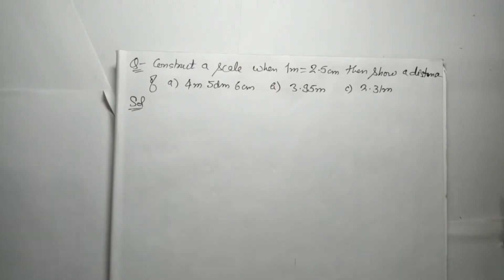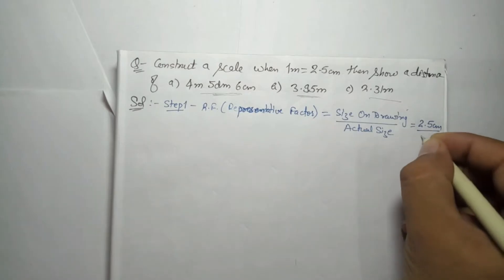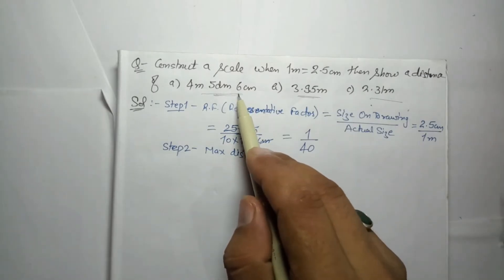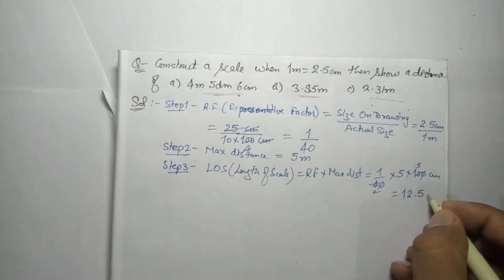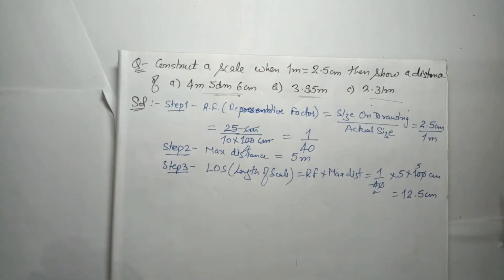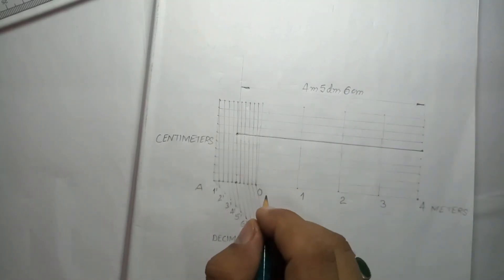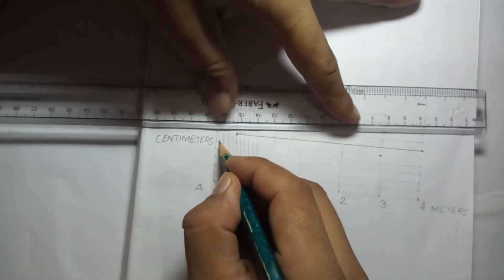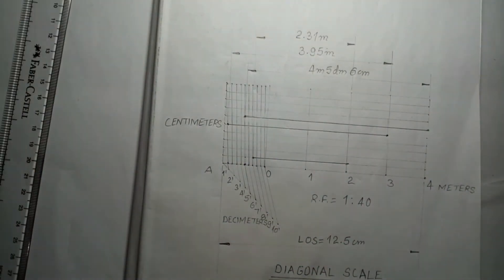(4.3) Practice of Diagonal Scale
Learn how to draw diagonal scale on drawing sheet.